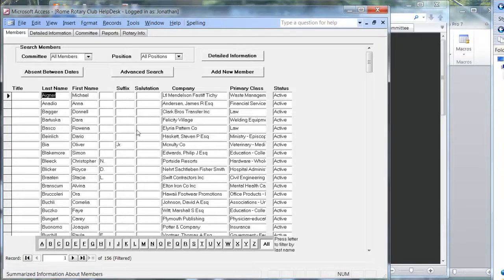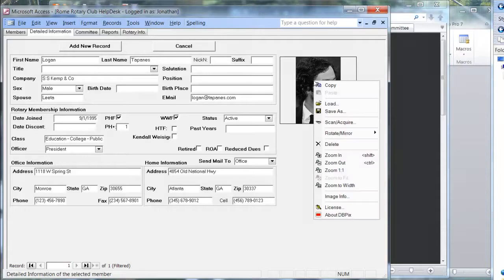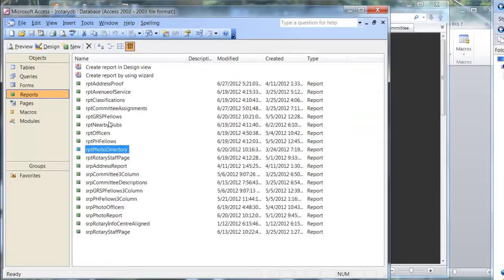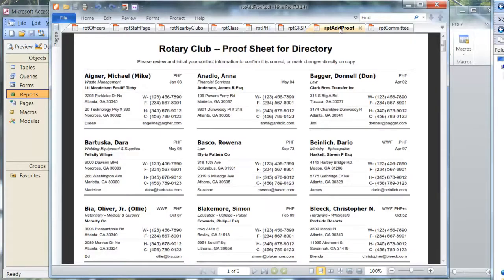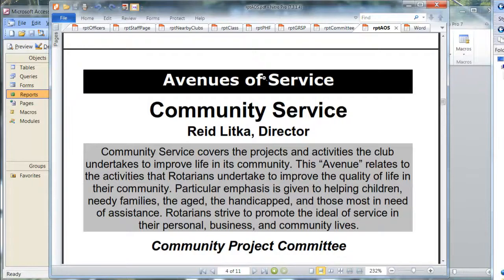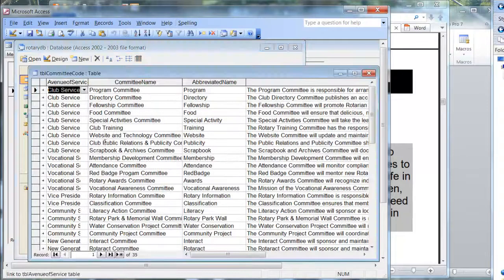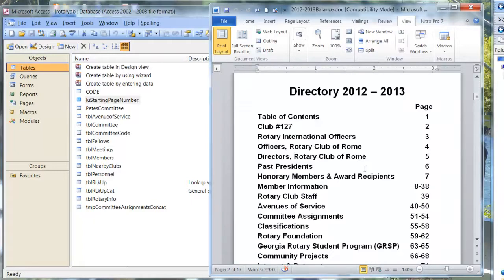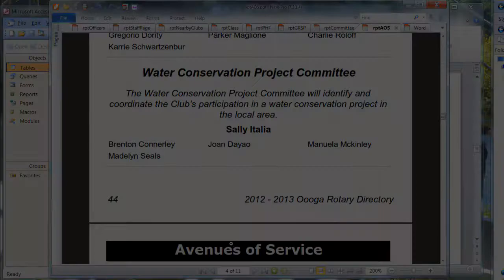Using Microsoft Access to create member directories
A tutorial walking users through process of using Microsoft Access and Word to author a photo member directory.